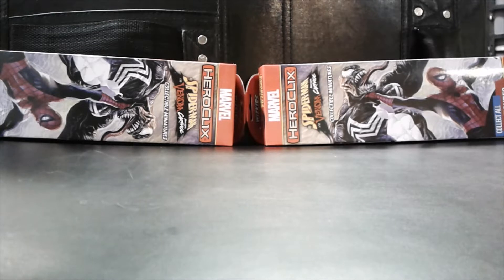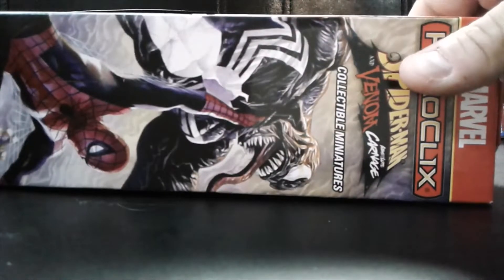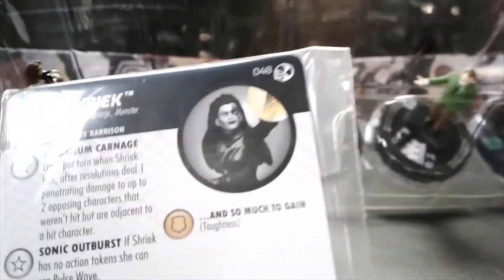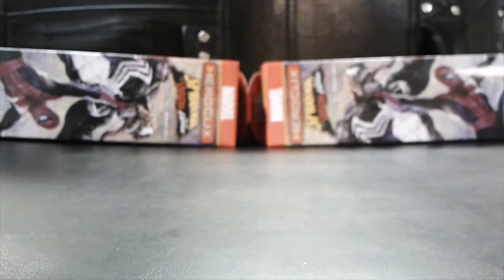Heroclix Unboxing - Spider-Man & Venom Absolute Carnage - Case A, Brick 2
We take a look at the second brick from Case A of the SVAC Set.